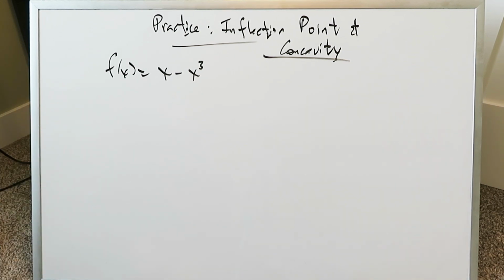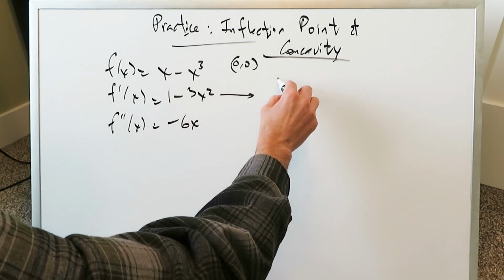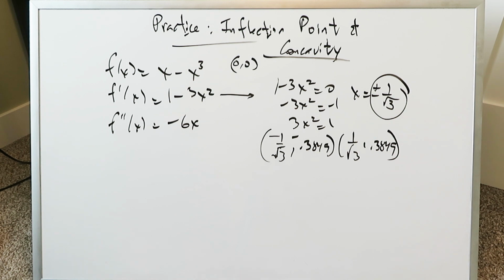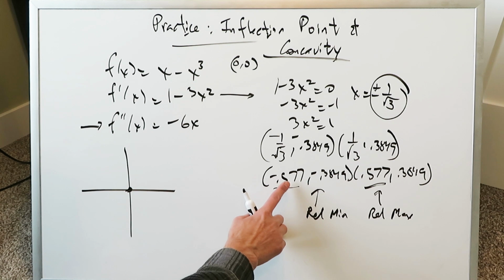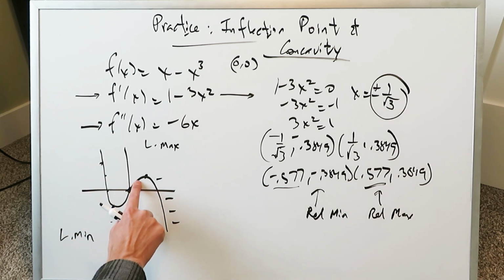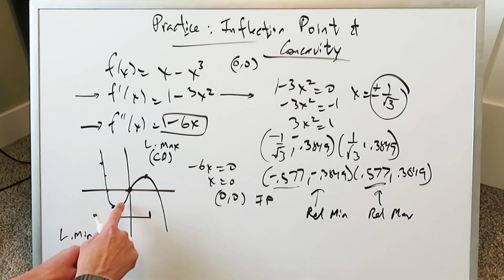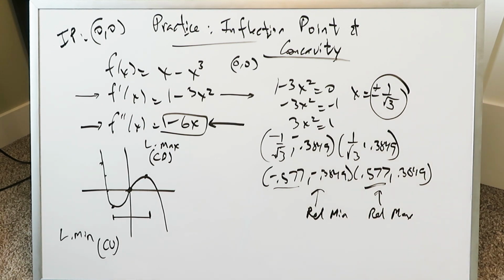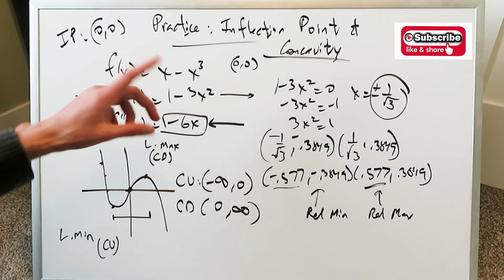Practice: Inflection Point & Concavities & Derivative Tests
Examine a Question to practice determination of local extrema, inflection point and concavity intervals.